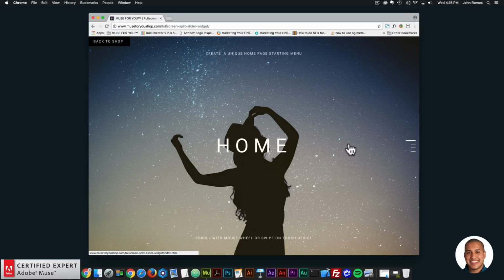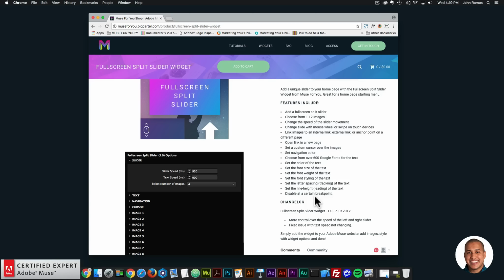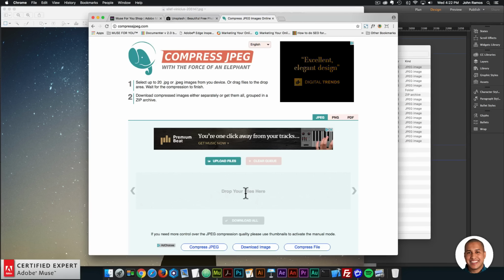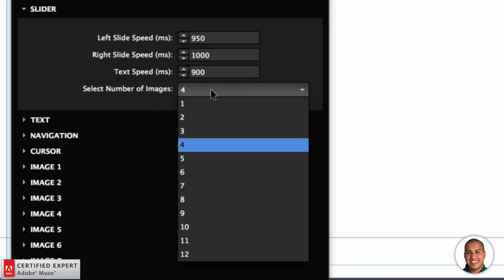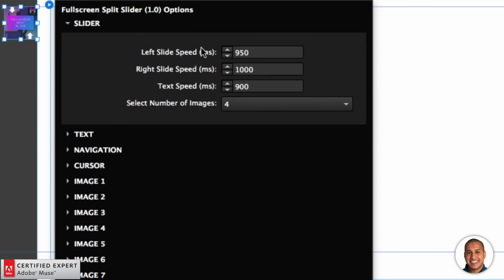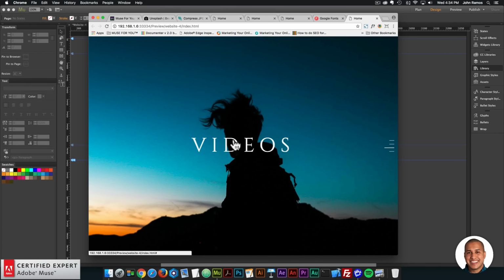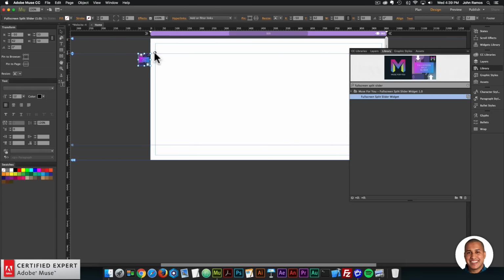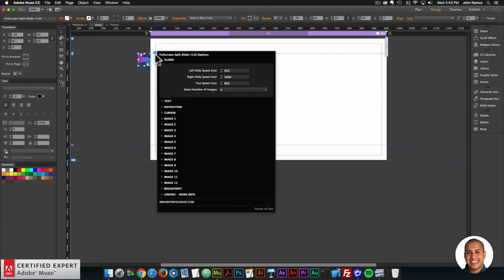Fullscreen Split Slider Widget | Adobe Muse CC